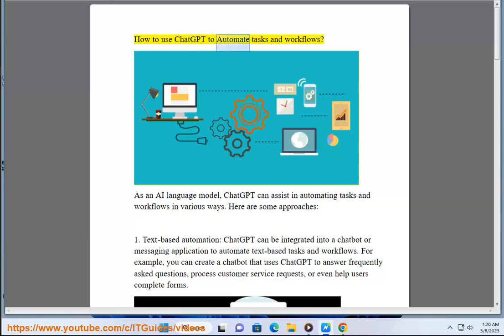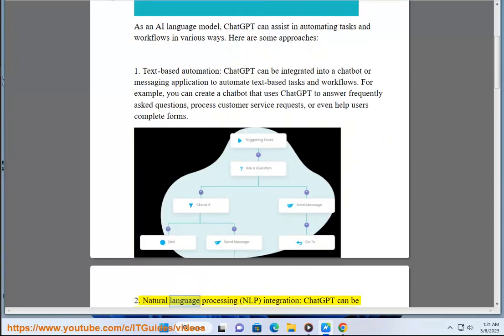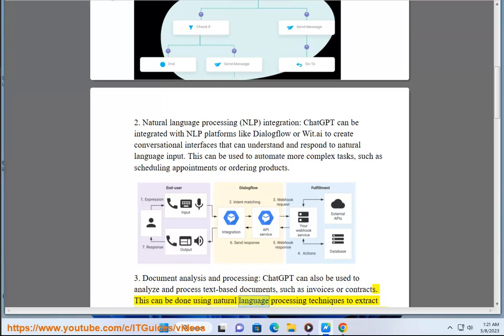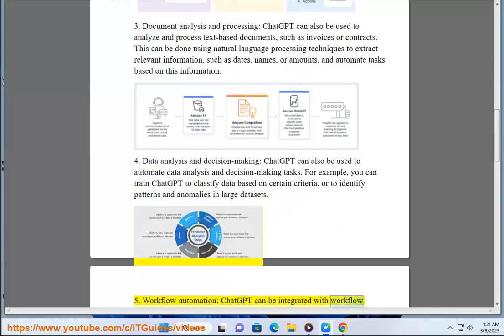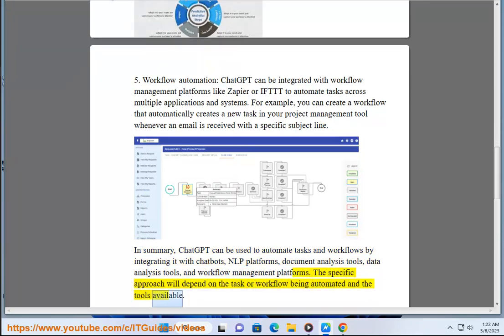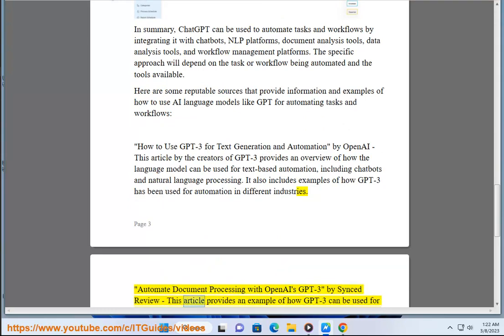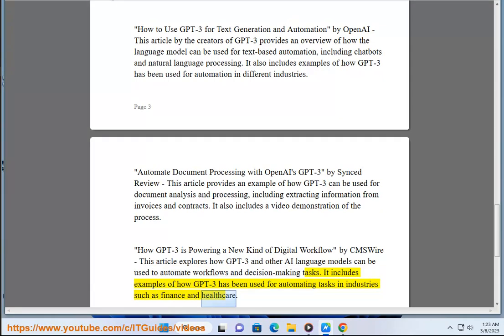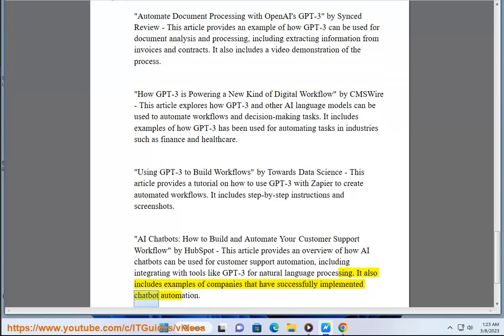Use ChatGPT to Automate tasks and workflows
Here's how to use ChatGPT to Automate tasks and workflows.